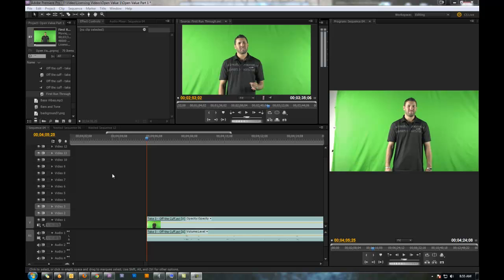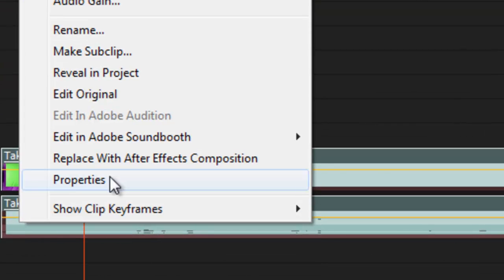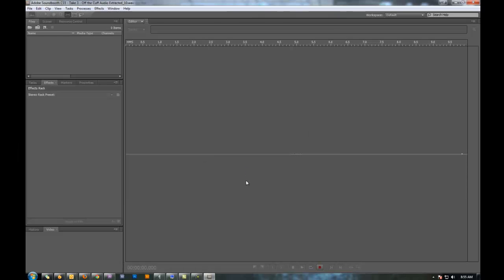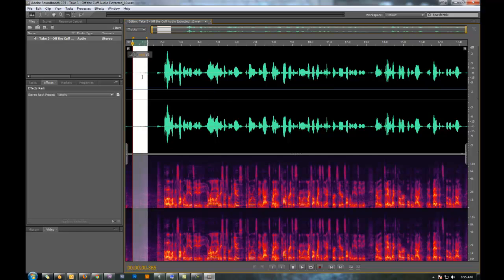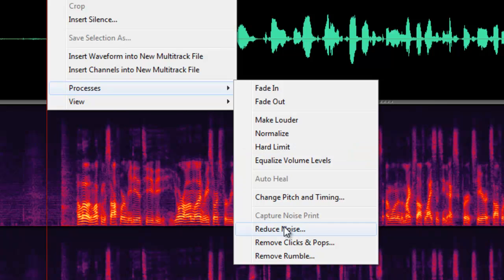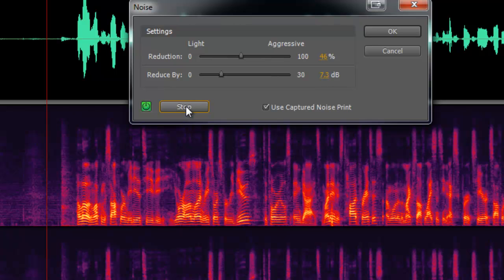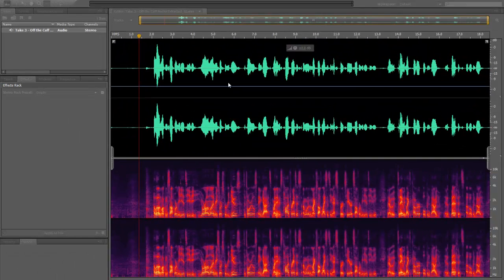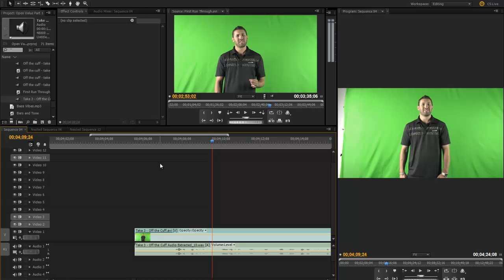How to Remove Noise in Adobe Premiere Pro CS5 via Adobe Soundbooth Tutorial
In this Premiere Pro tutorial, Kyle shows us how to use Dynamic Link and Adobe Soundbooth to reduce noise and hiss from audio clips in Premiere Pro CS5.